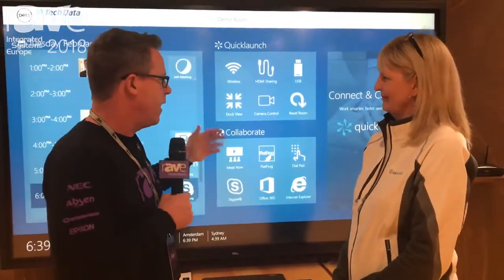Rave Publications Interviews Quicklaunch Founder- ISE 2018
Rave Publications Interviews Quicklaunch Founder Angela Hlavka at ISE 2018